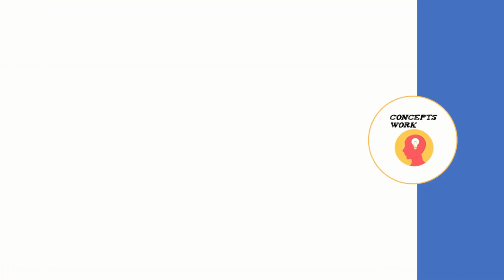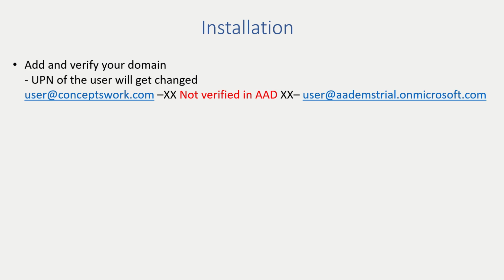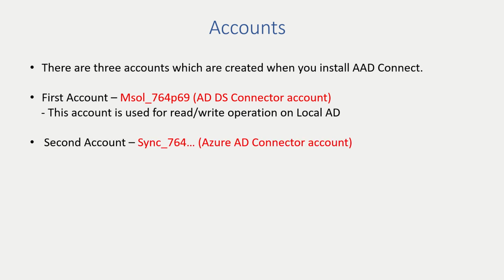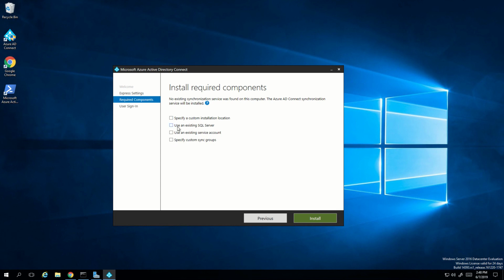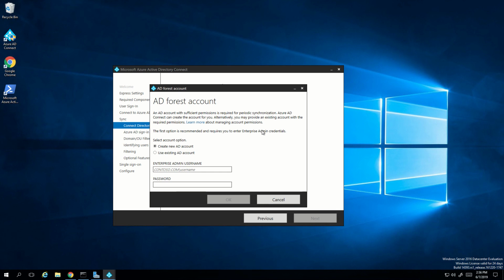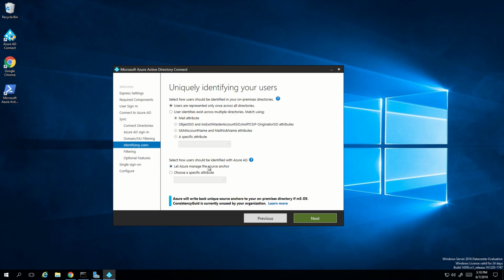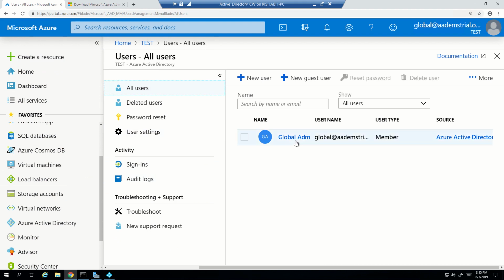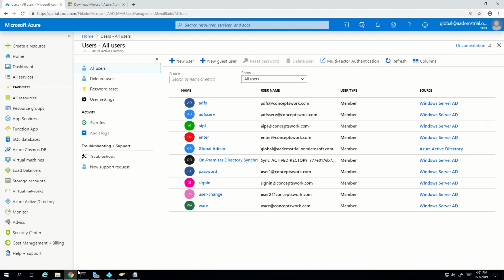AAD Connect Installation | Hybrid Identity Model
AAD Connect Installation,
AAD connect Troubleshooting,
AAD Connect Installation Step by Step Guide.

Regards,
ConceptsWork